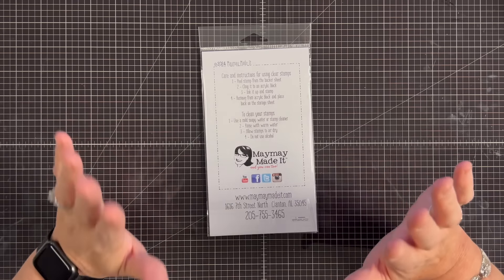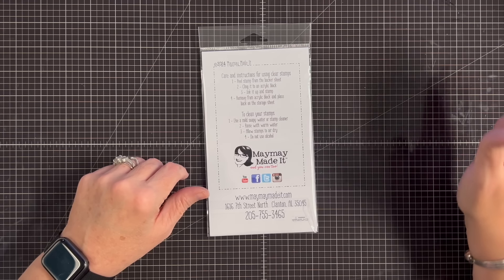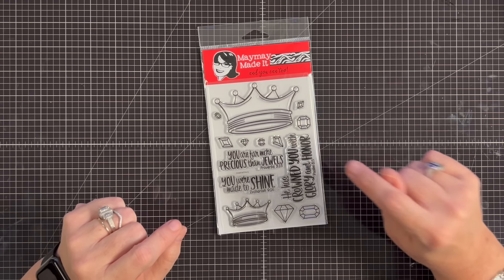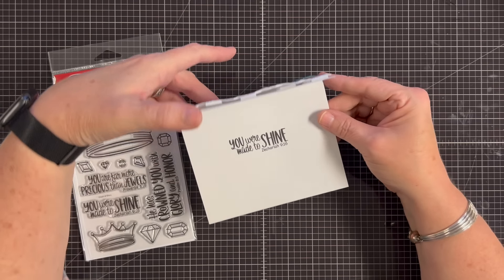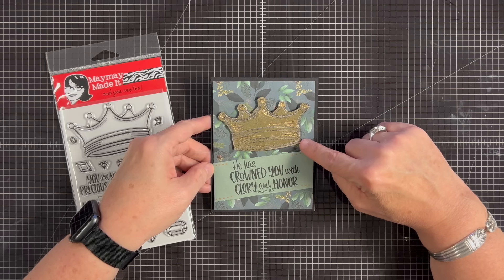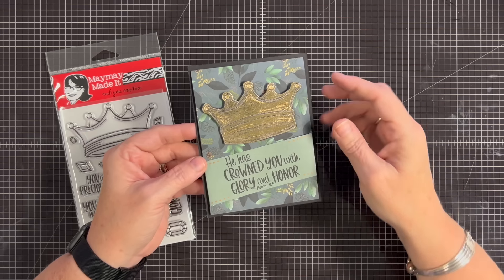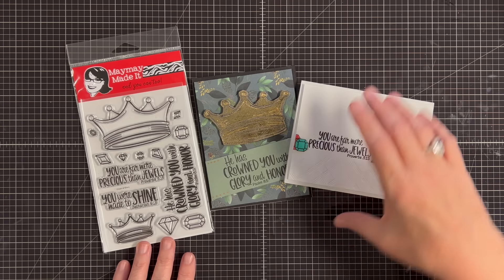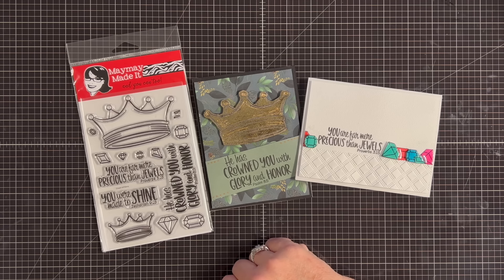April 2024 Scripture Samp Club Reveal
—Congrats to last months $50 gift card winner: Trish Guess
winners are notified by email

Products featured

*Here is our Weekly Video Schedule:
-Tuesday 2 pm CST | The Tuesdays at Two Show (live)
-Thursday 6:00 pm CST |The Crafter Show (live)
-Thursday 6:30 pmCST The Crafter After Show (live)
-Saturdays 6:00pm CST | Maymay Recorded Tutorial

Maymay Made It
1616 7th Street N
Clanton, AL 35045